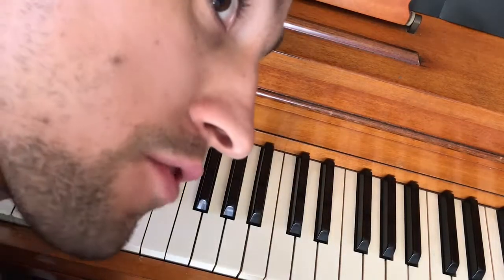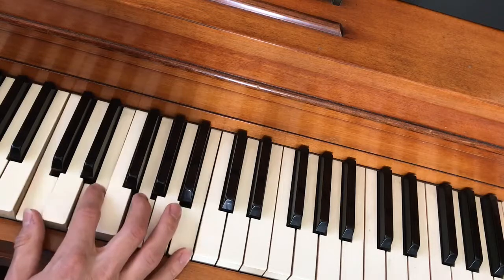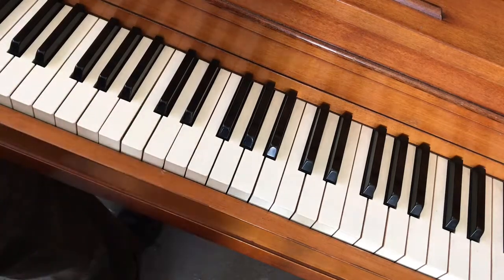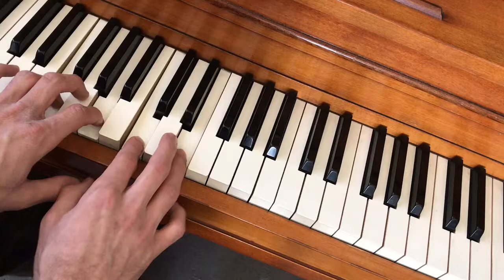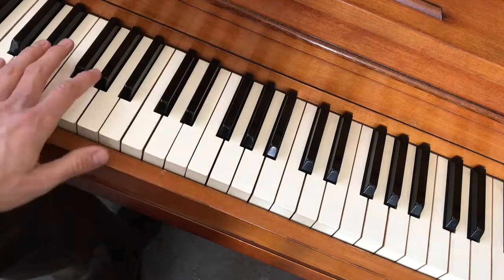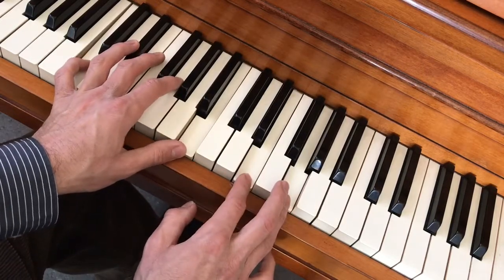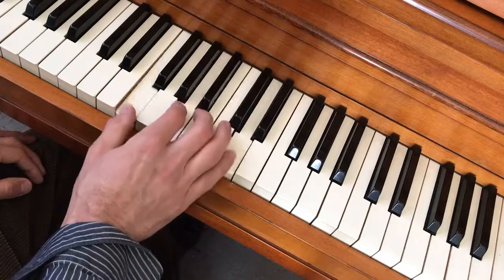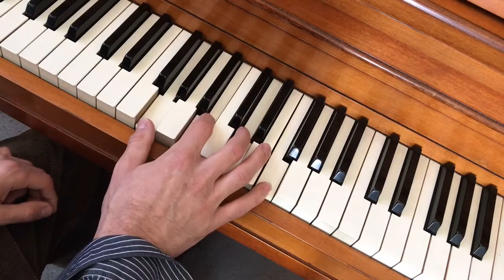Voice leading seventh chords in diatonic cycles of 4ths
click here to send me a tip (truly appreciated! If al ya'll gave but one of dollar, I'd be golden, drinking that fine wine)

A very fruitful practice at the keyboard and guitar. Can really open up the harmonic egg.